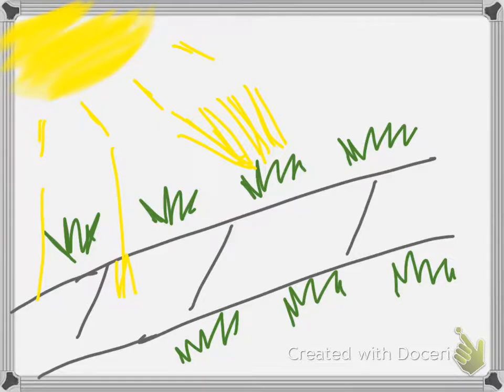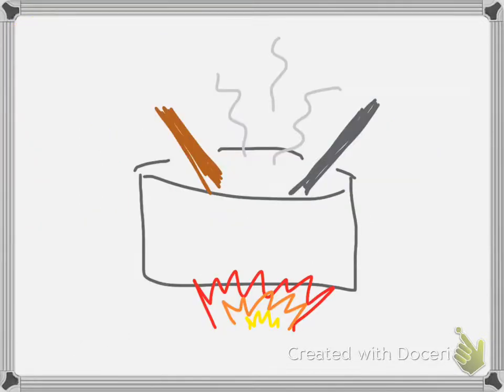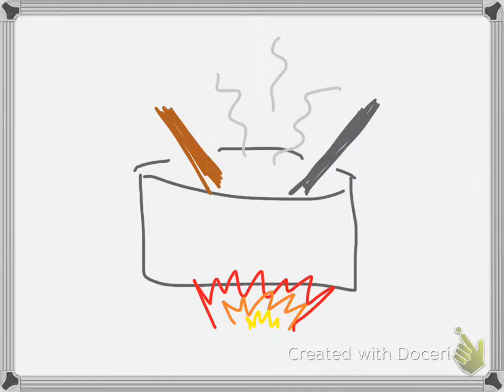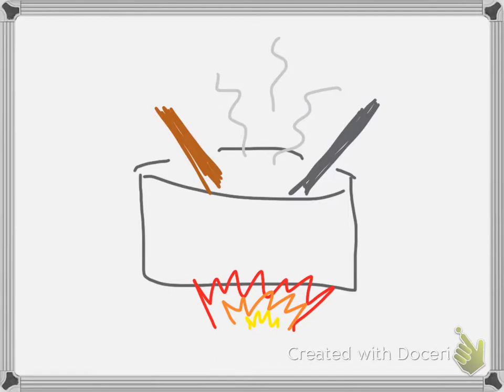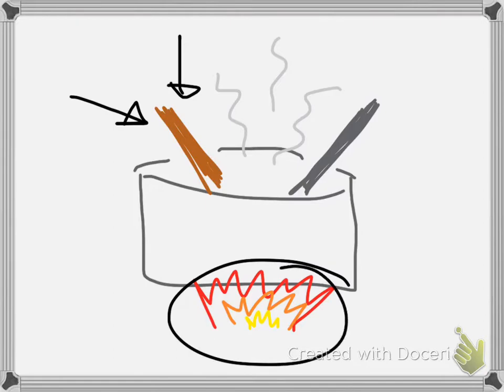Introduction to Specific Heat